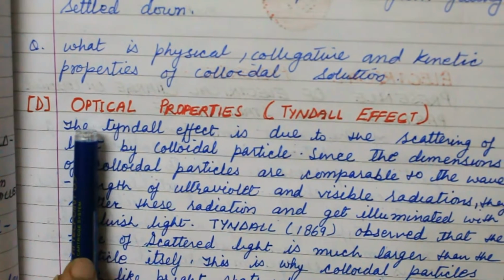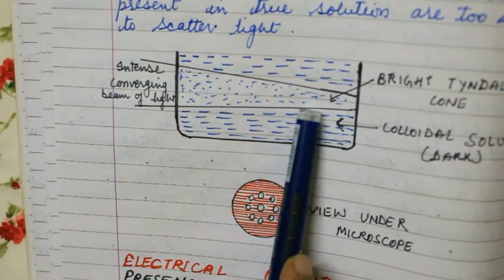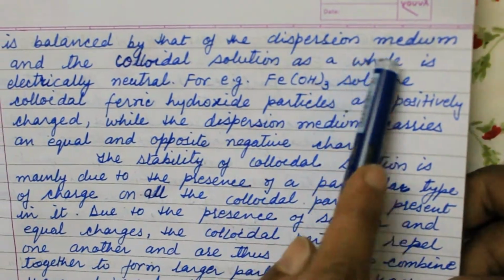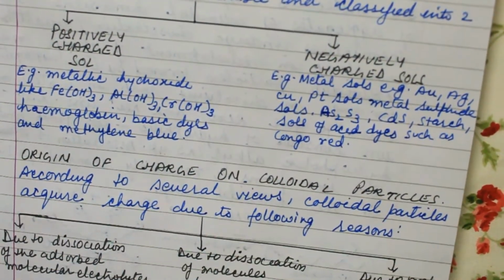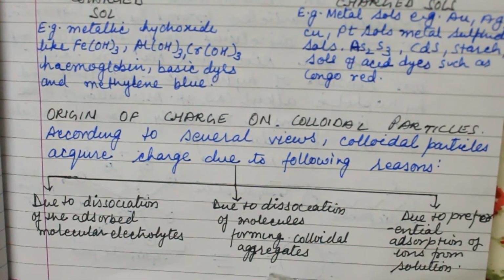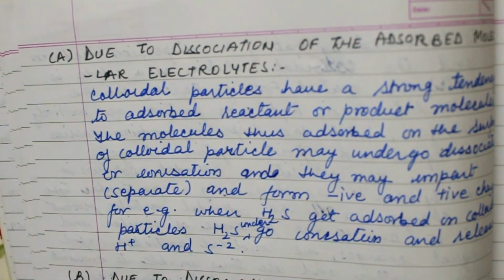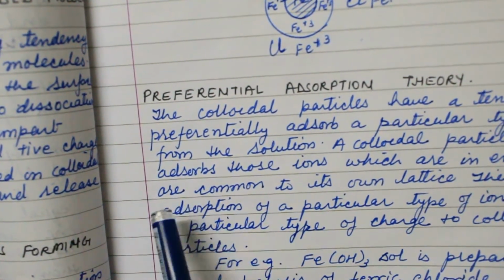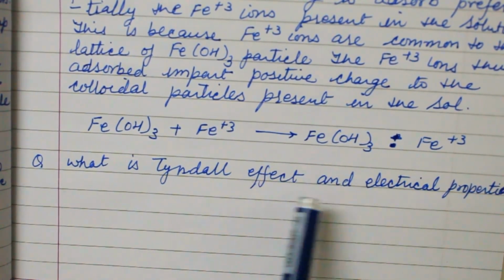TYNDALL EFFECT CLASS12